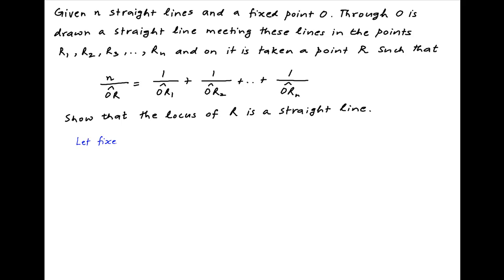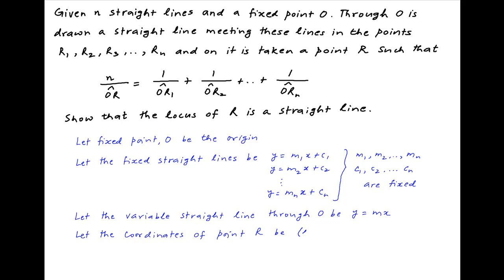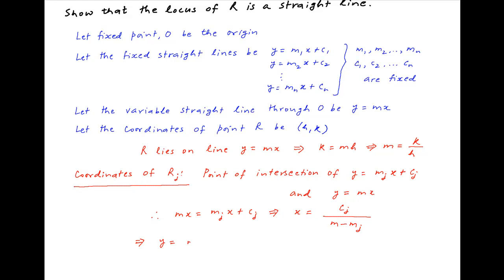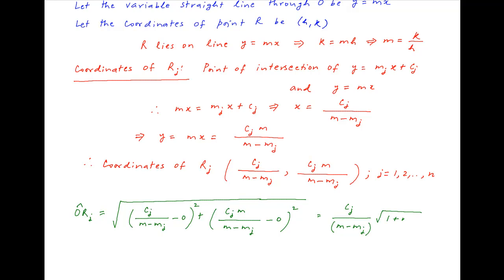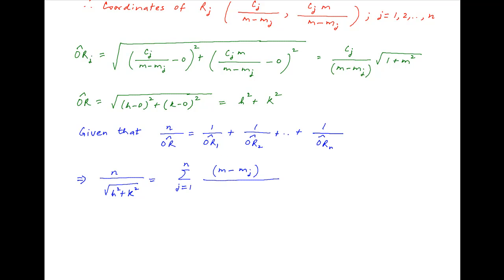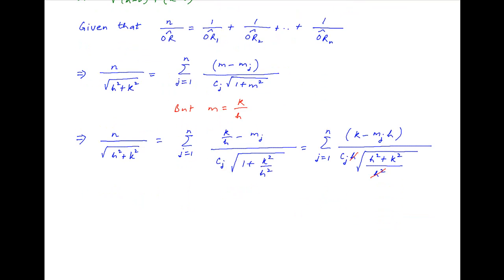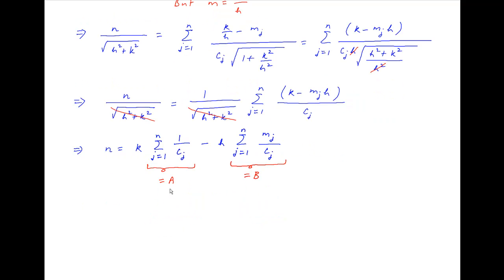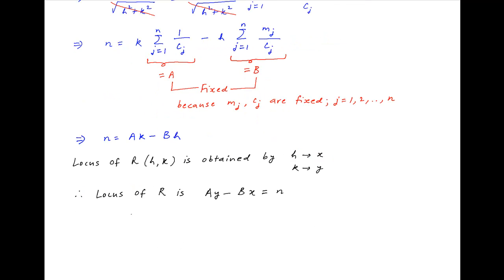Show that the locus of point R on the straight line defined as follows is a straight line.